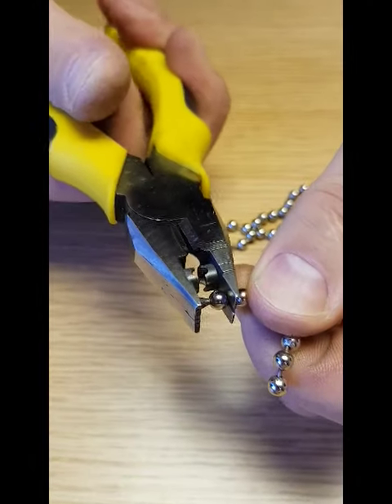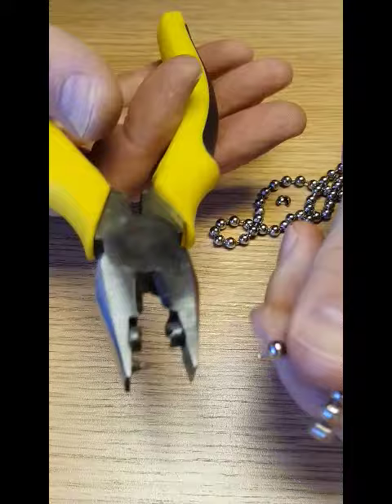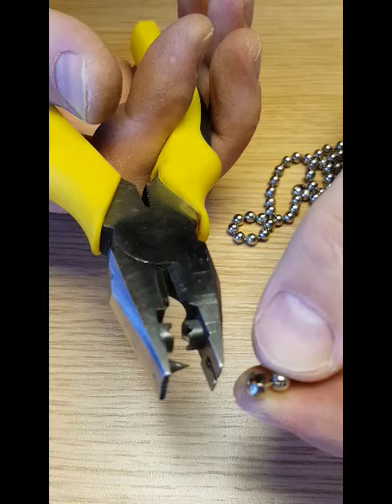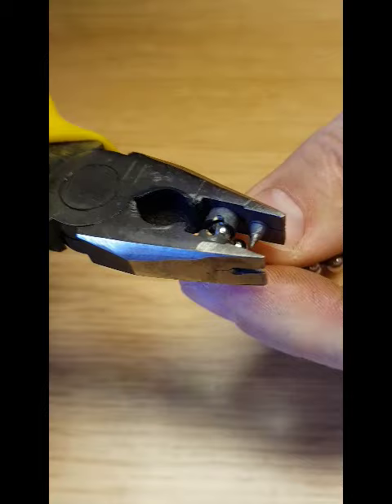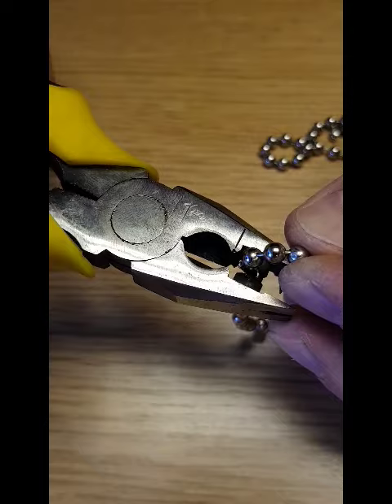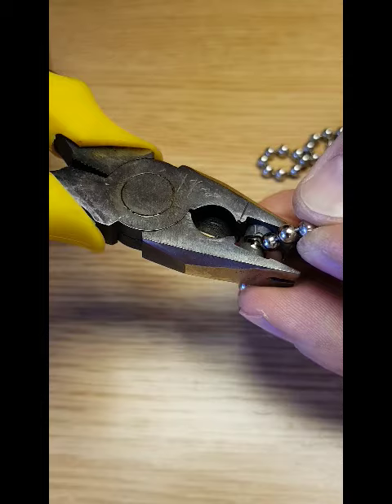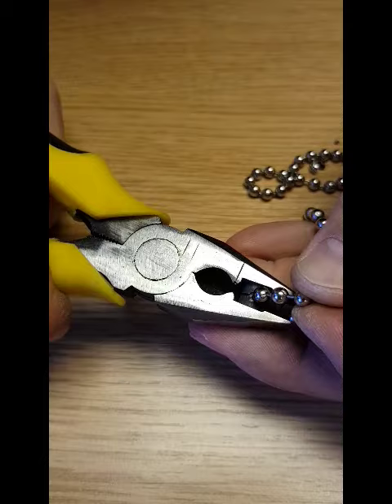Pliers Video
Sturge Industries Ltd.  How to make ball chain loops using our pliers